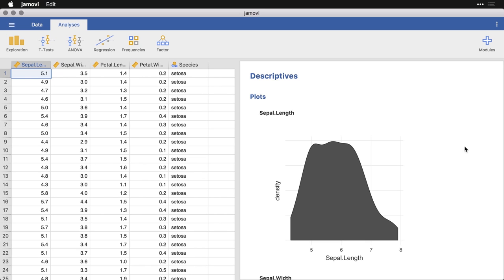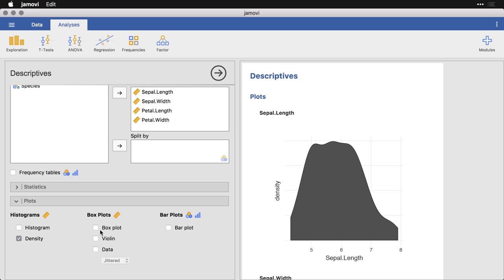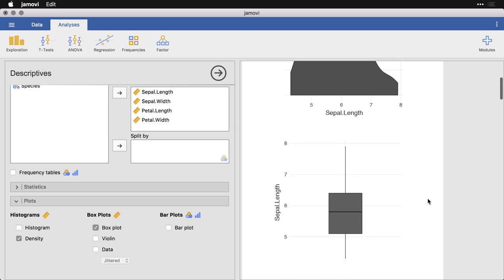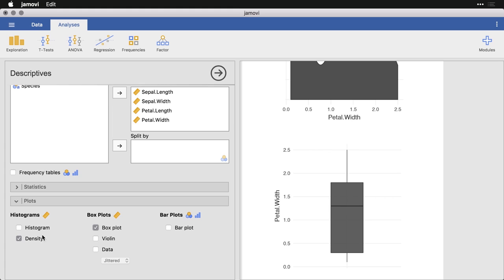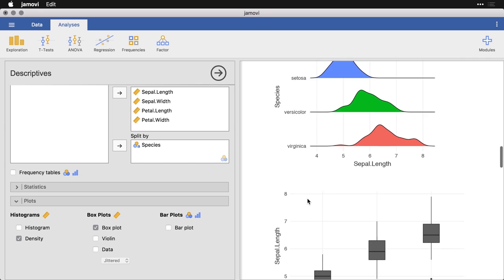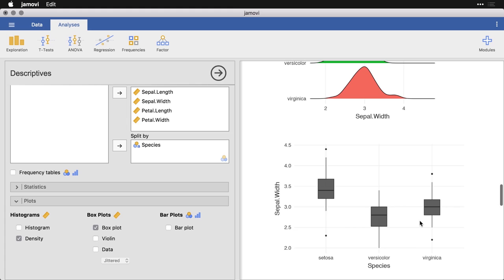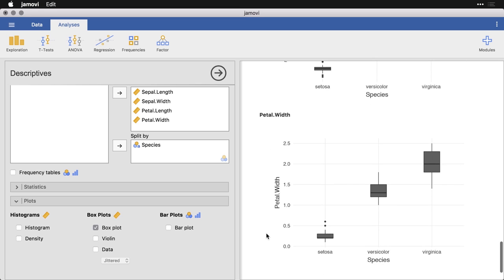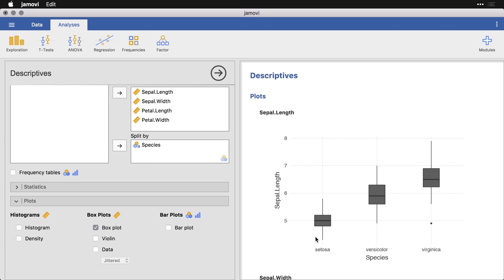Box plots — jamovi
Box plots are basic summary plots that make it easy to see whether you have potentially influential outliers in your data. Thanks for visiting and let us know what you'd like to see!